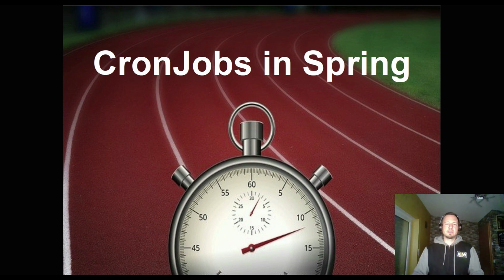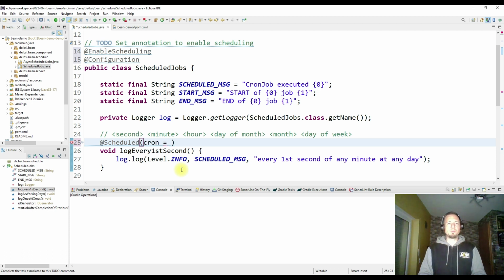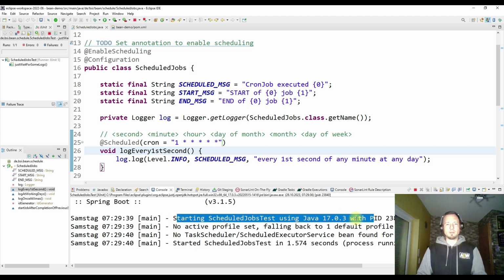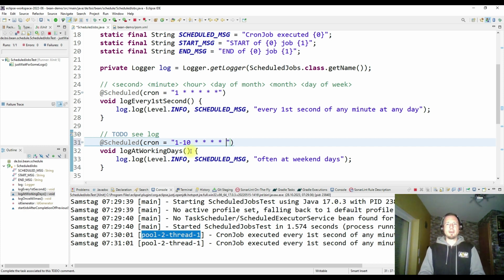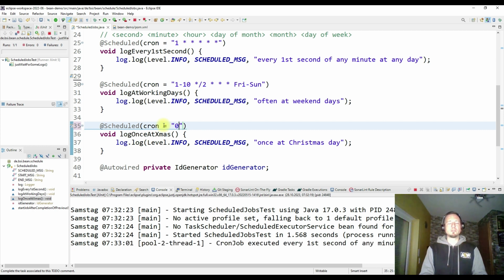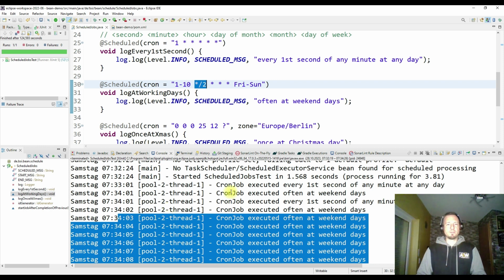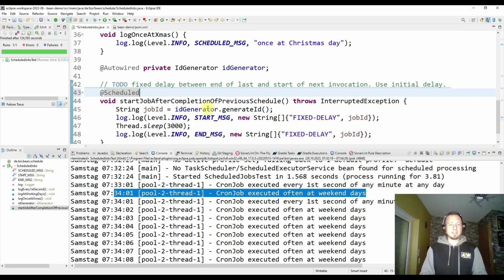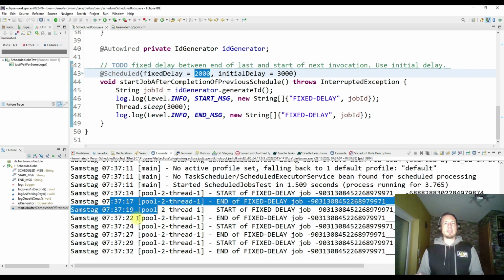CronJobs in Spring 3 applications: Execute Java methods time-controlled.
With Spring timed tasks can be integrated into Java code.
With Spring we simply define CronJobs as we know them in Linux using annotations.